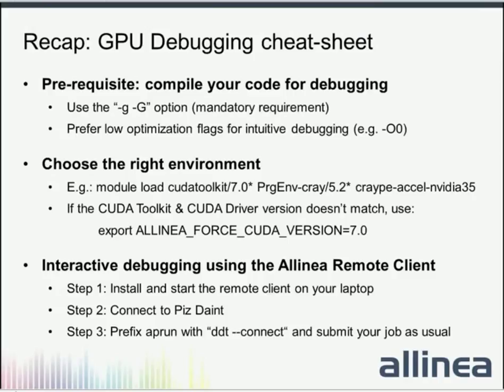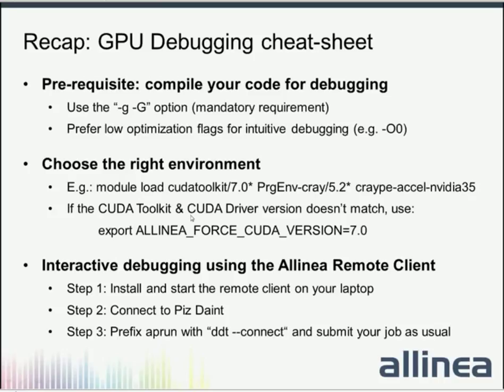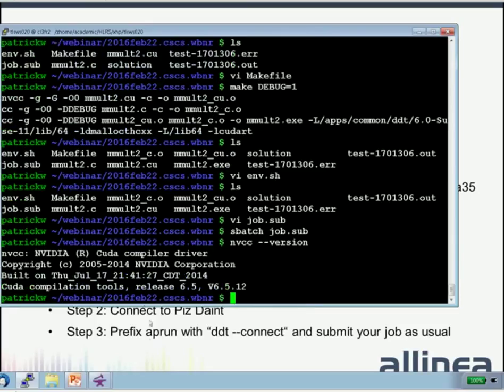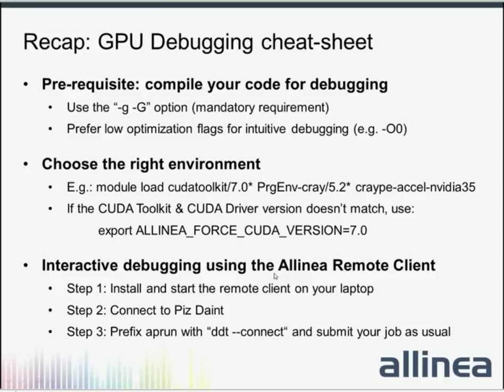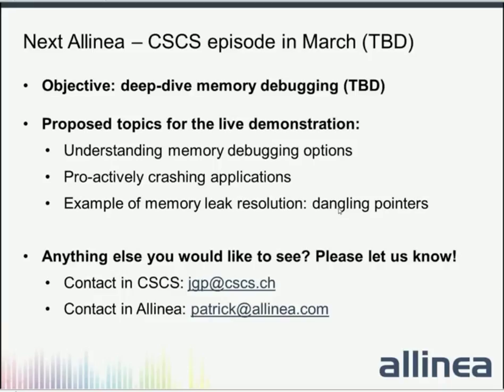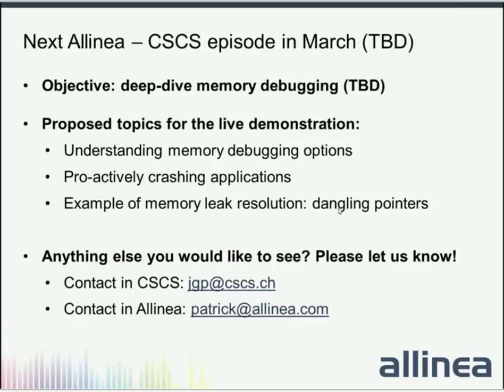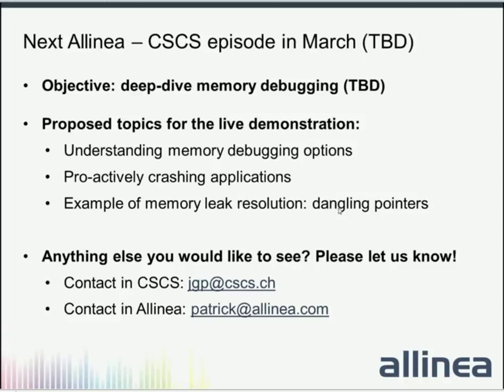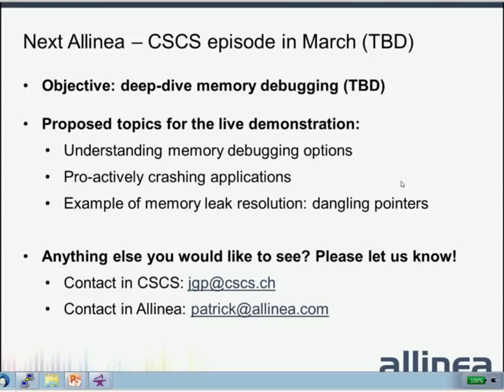Allinea DDT at CSCS: webinar 2016 (gpu debugging/conclusion)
Recording of CSCS Webinar: Deep-Dive GPU Debugging with Allinea DDT.